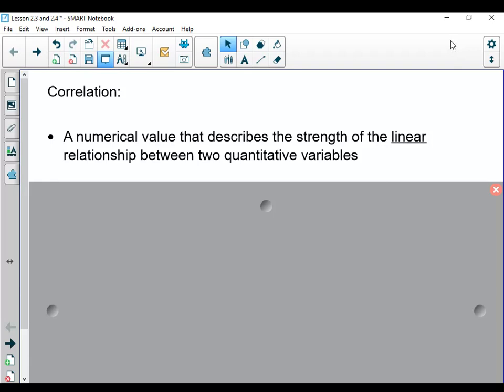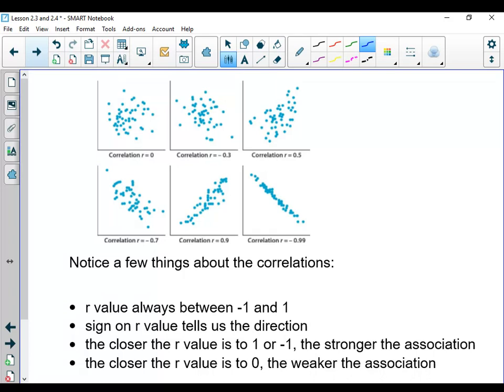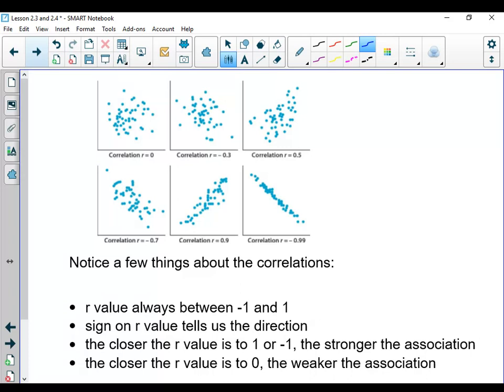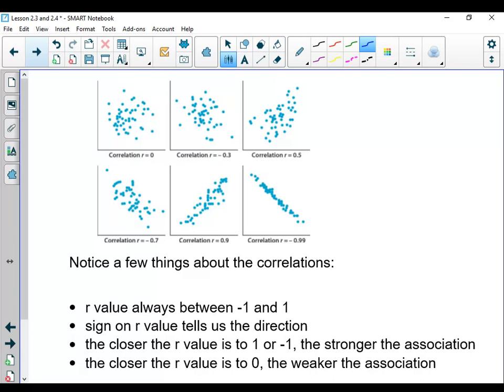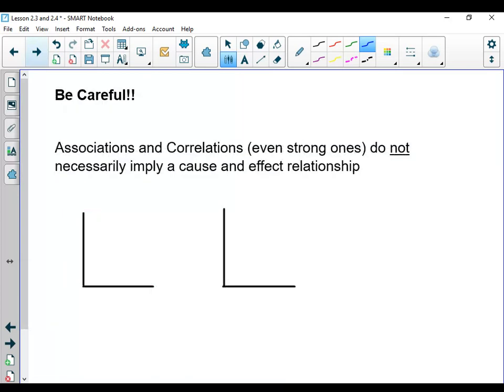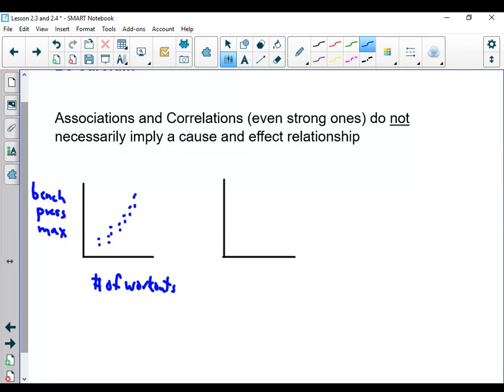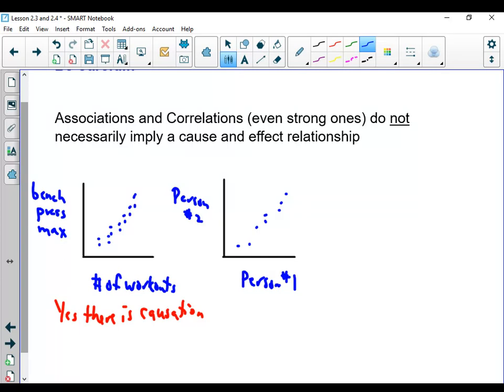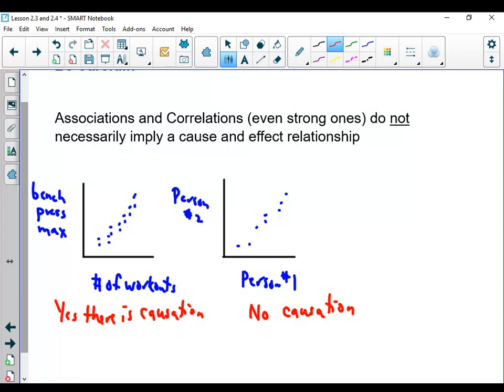Section 2.3-2.4 Summary